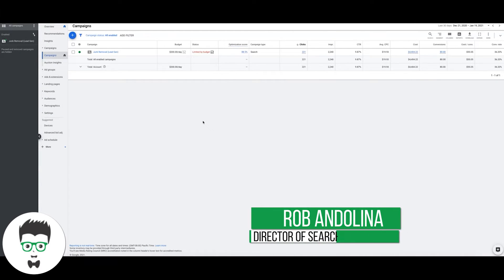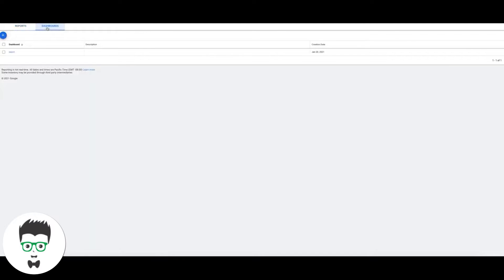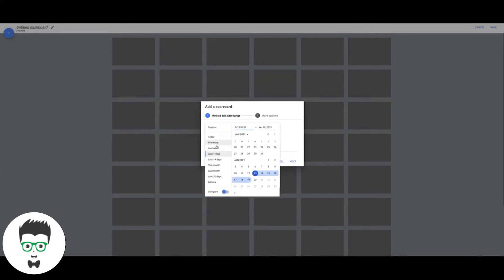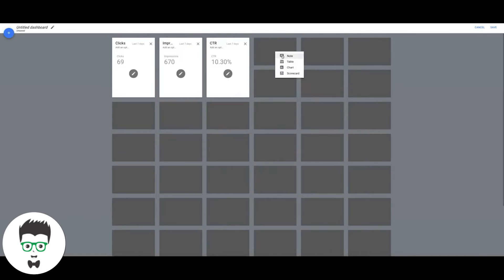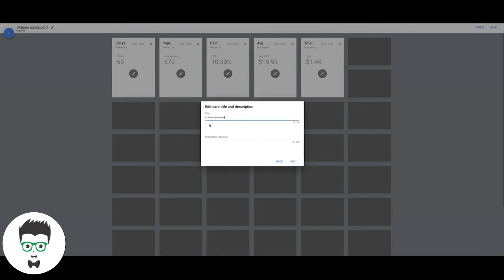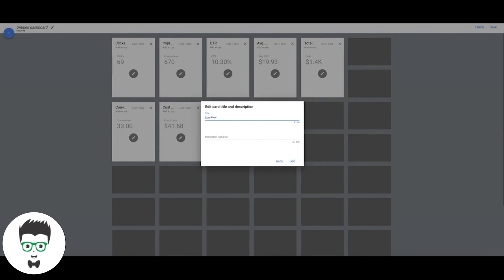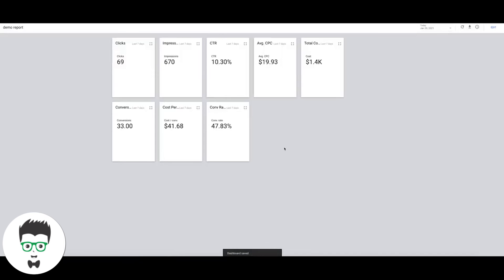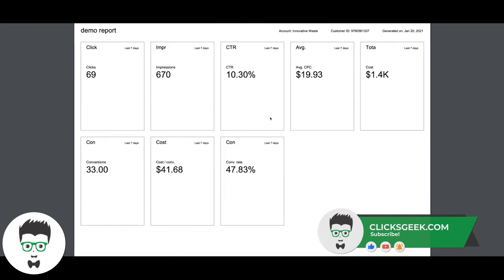Google Ads Reports | How to create free Reports for your clients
How to create free Reports for your clients!
In this video we will run through how you can create free Google Ads Reports for your clients. These reports can be used to highlight any improvements that you have made on your clients campaign.

⏱️TIMESTAMPS⏱️
0:00 Intro
0:22 How to create a free Google Ads dashboard report
2:00 Adding elements to your report
6:00 Finalizing your report
7:00 Outro